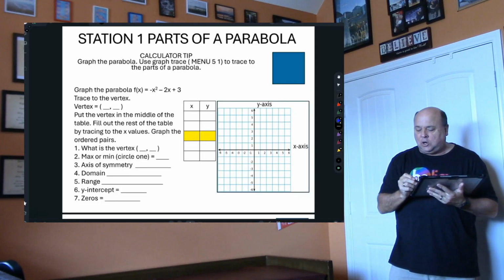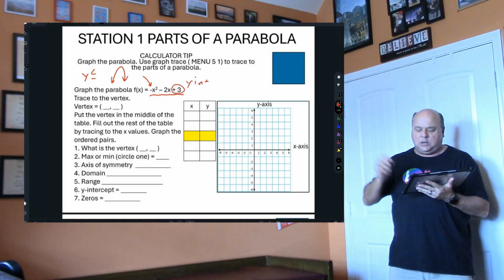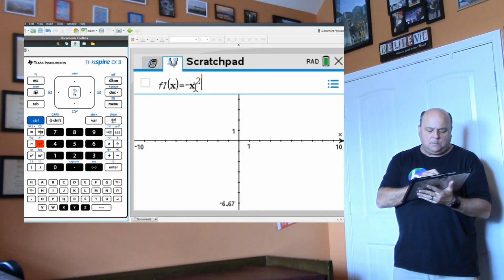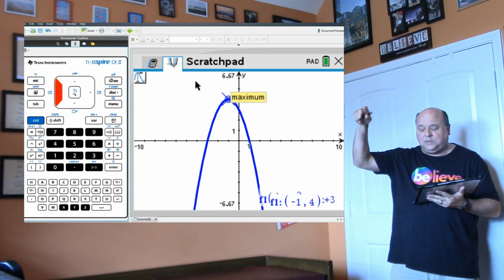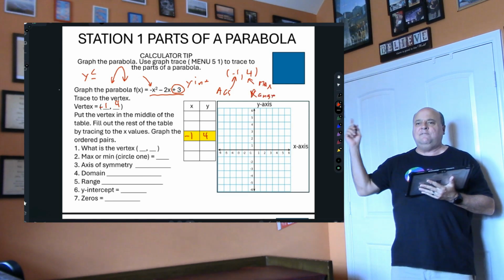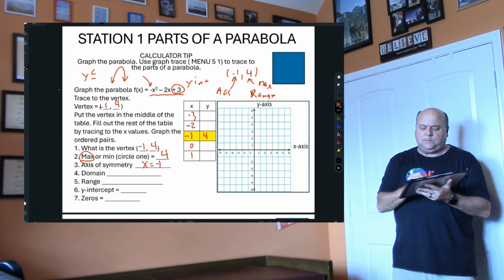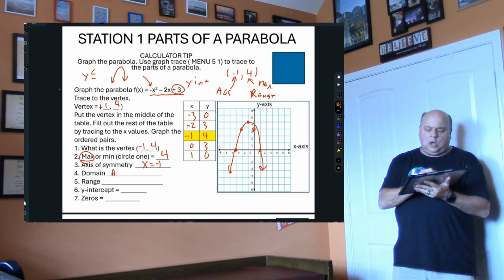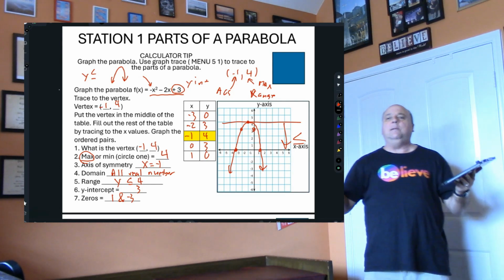STATION WK 5 3 STATION 1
Video tutorial over parabola vocabulary